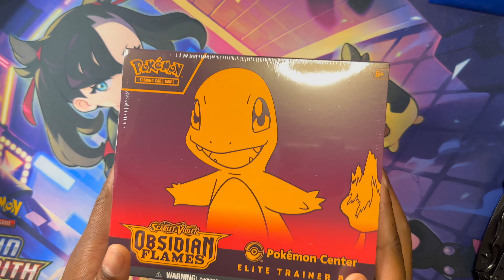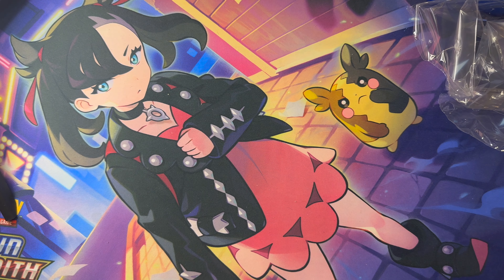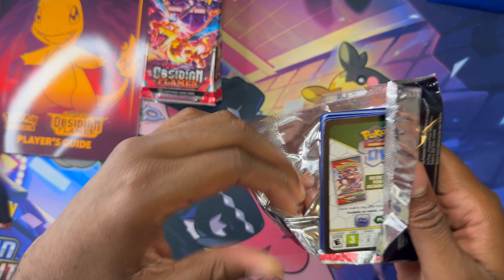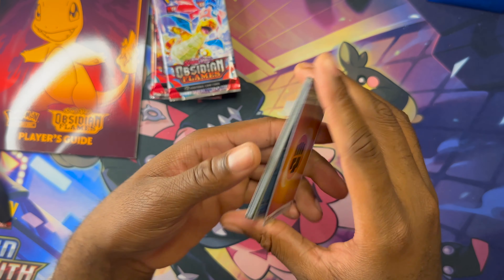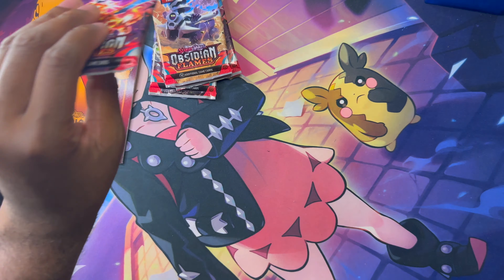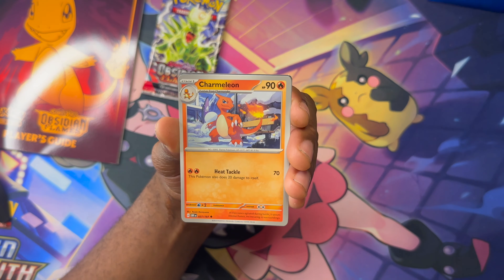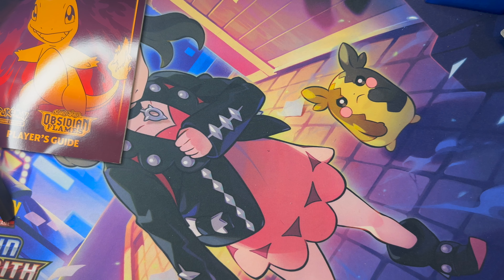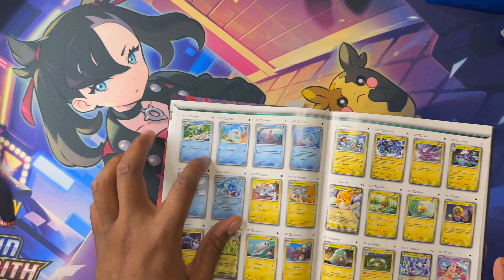Opening *NEW* Obsidian Flames Pokemon Center ETB (Bonus Pack at the End)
We Opening the Newly Released Obsidian Flames Pokemon Card set the pull Rates in this set are crazy good that's a good thing for collector bad thing for Flippers

Join us as we crack open into this Charizard centric Set